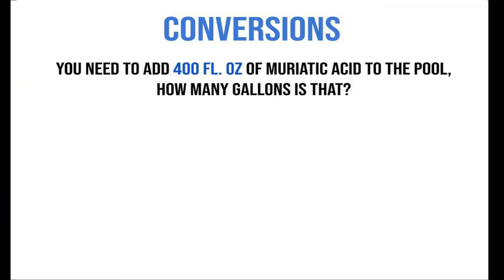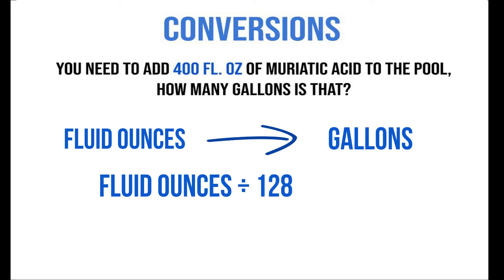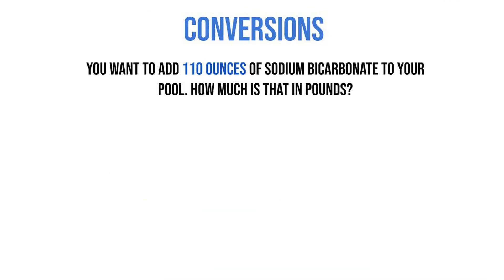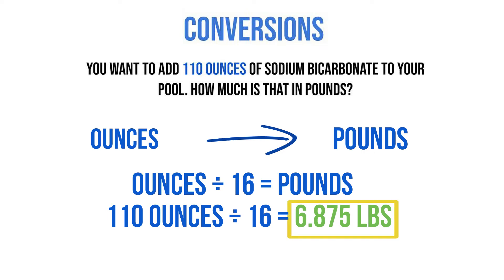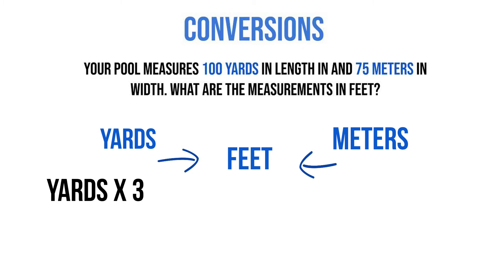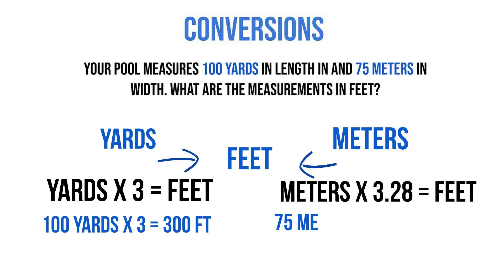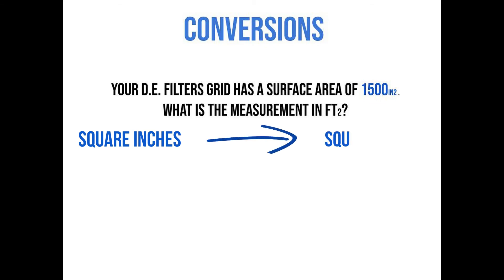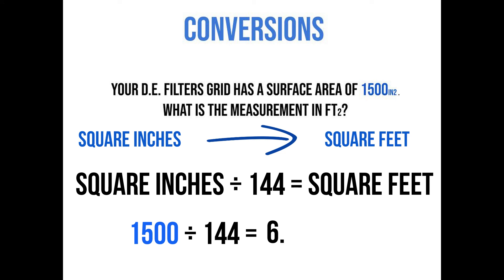Common Pool Math Conversions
This video shows how to make basic pool math conversions or amount and distance.